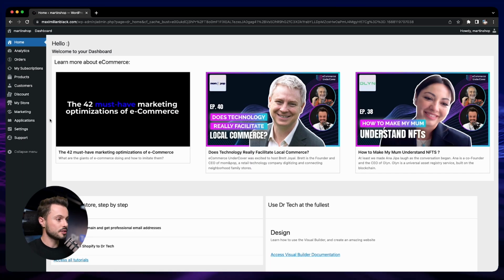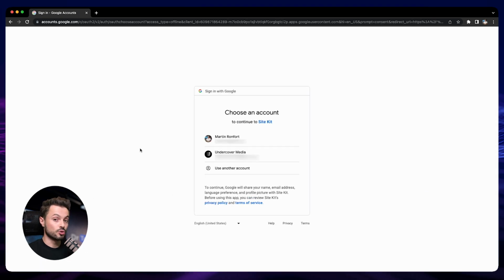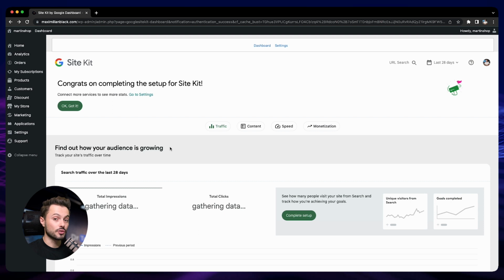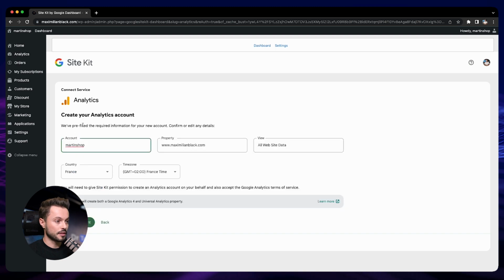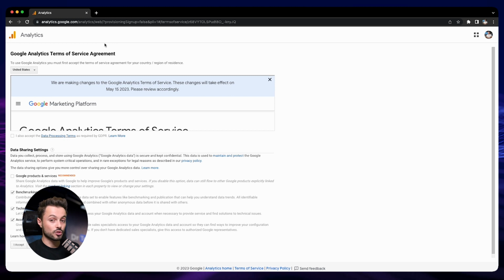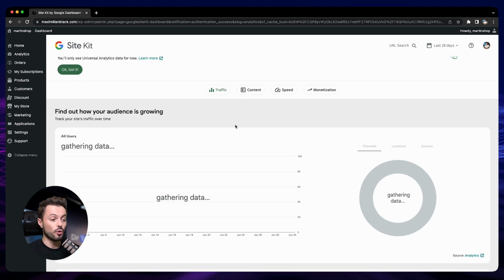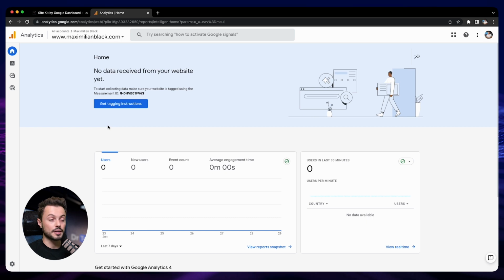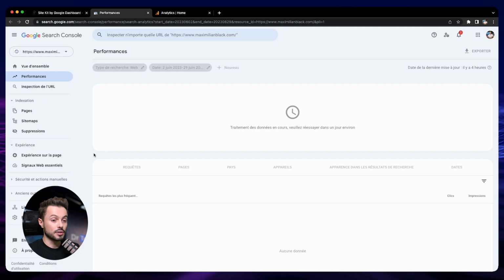How to Connect Google Analytics & Search Console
In this video, Martin shows you how to connect Google Analytics and Google Search Console to your online store.